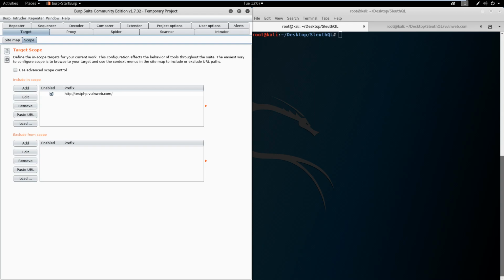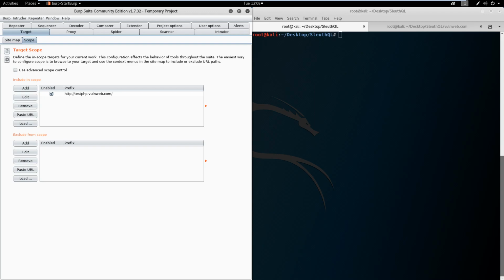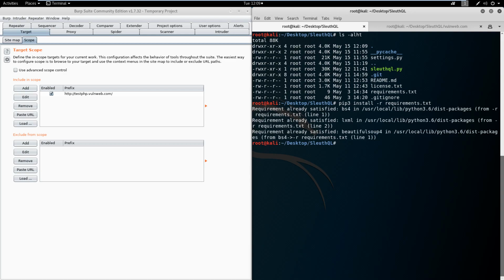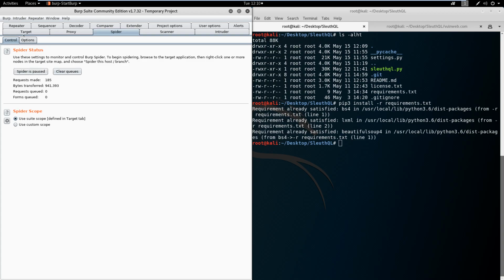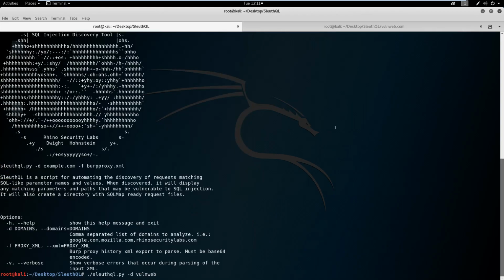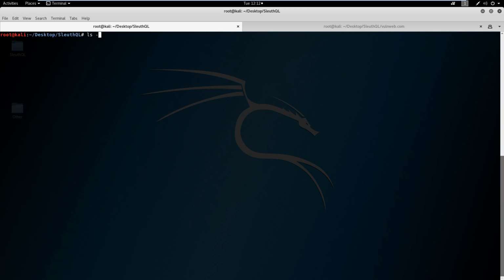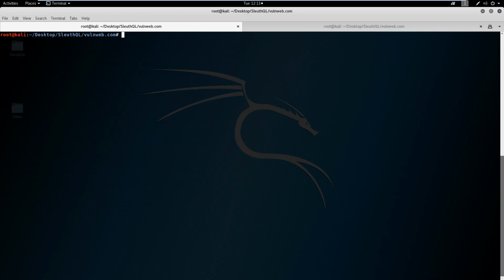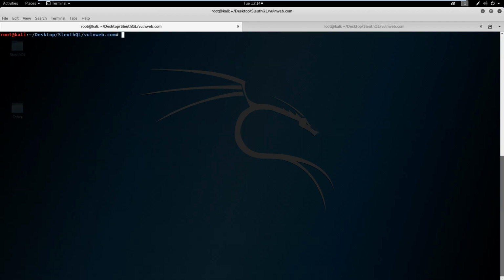SleuthQL: SQL Injection Discovery Tool (Demo)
SleuthQL aims to discover potentially vulnerable SQL injection points in web applications by parsing parameter names and values for potentially dangerous values. Using this in tandem with a tool like SQLMap can help augment a regular application audit and ensure a total depth of coverage.